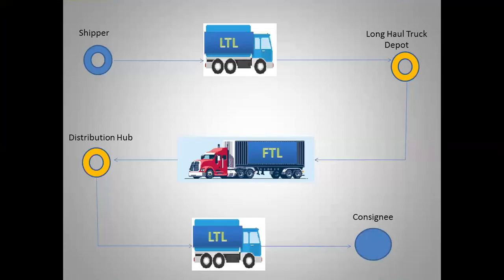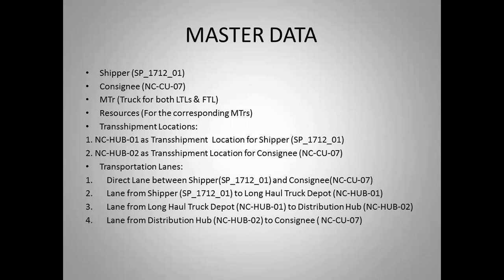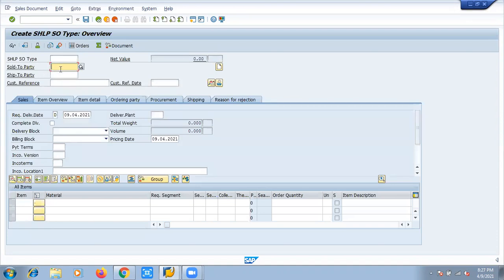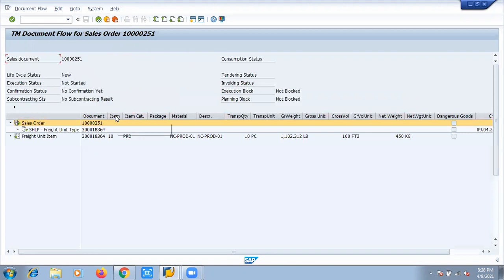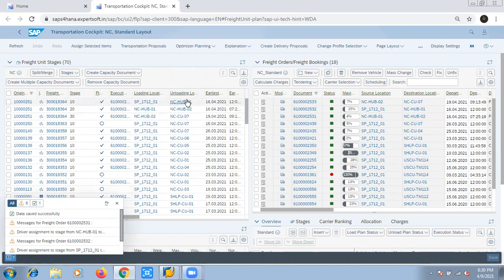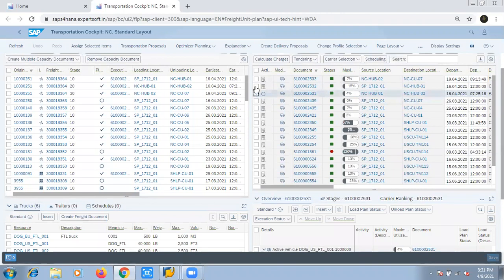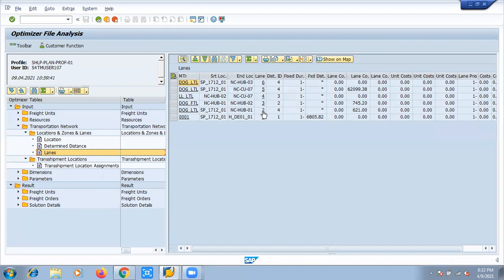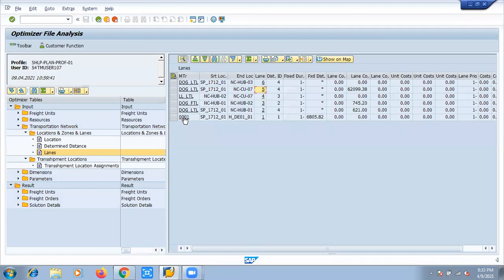Transportation Lane based LTL & FTL Scenario